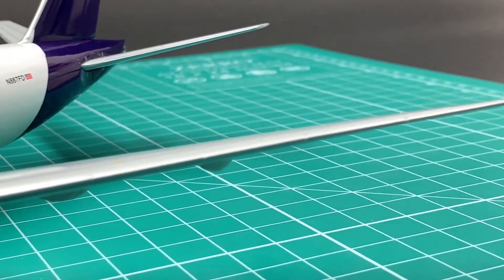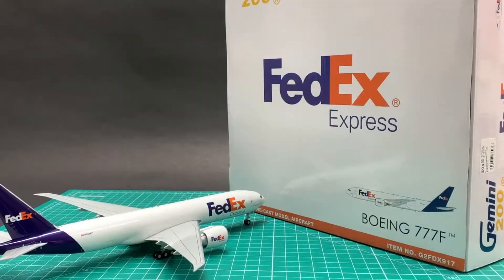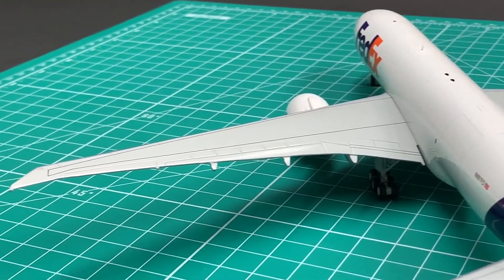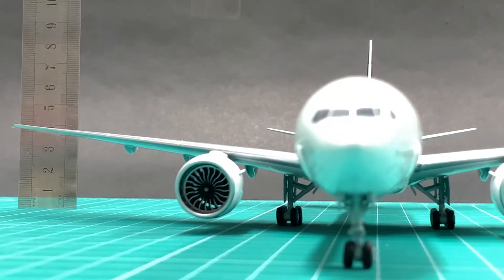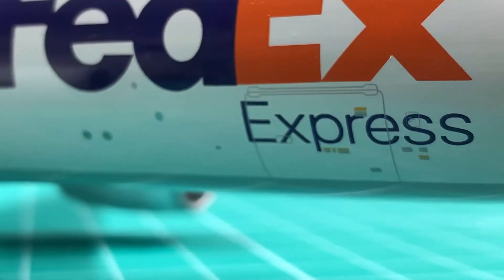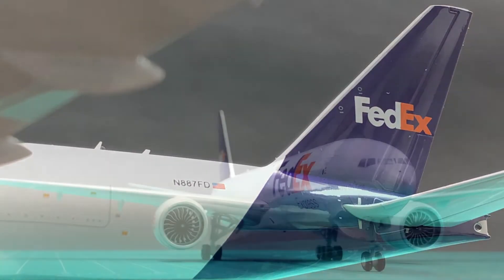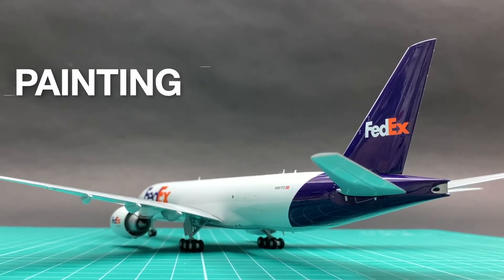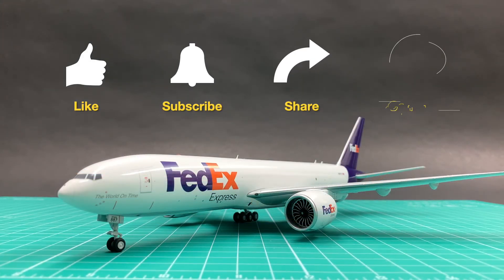Gemini200 1/200 FedEx B777F Unboxing and Review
I’ll rate this Gemini FedEx 777F in 10 categories.

This model comes with Gemini’s standard white box design with a void to let you have a glimpse of the model inside. The foam and the transparent cover offer very good protection to the model. I’ll give a 9. This 777F comes with magnetic landing gear and a display stand. The gear door covers are very well made. All the door covers can sit into the slot perfectly. The plane looks very great in flight mode on the stand. I’ll give a 9.

This Gemini 777 mould is very good. You simply can’t find any obvious flaws. The curves on the nose look very realistic. It correctly uses the wings of a 777F instead of those without the extended wingtips on a 777-200 or a 777-300. The shape of the wings and the extended wingtips are very good-looking. The tail and the vertical stabilizers look exactly like the real things. I’ll give a 9.

These pairs of GE90 engines are very realistic. The fan blades are spinnable. It has see-through cores and comes with the correct engine pylons for GE90s. They are in good shape and in scale. I’ll give a 9. The wings and the horizontal stabilizers are very well attached. The two engines are well aligned and have very good ground clearance. The seam between the vertical stabilizer and the fuselage is almost invisible. I’ll give a 9.

It’s easy to put on the gears. The gear legs and joints are well made. The wheel hubs are really detailed. The main gears can tilt and be kept in a very good-looking landing tilted position. I’ll give a 9. The major aerials and navigation lights are well made by inserted parts. All the cargo doors on both sides are accurately recreated. All markings on the wings and on the engines are very finely printed. It has inserted gems on the nose gear leg. And it even has a tiny black square here to depict FedEx’s unique Forward Looking Infrared device on the nose. Since there’s no cabin doors over the wings, so it correctly dismisses the overwing exit markings on the wings here. Yet, the pair of ADF antennas and the SATCOM, the landing lights on the wings are only printed. And the colouring of the APU exhaust is not realistic enough. I’ll only give an 8.

All the titles’ and logos’ positions, sizes, and typefaces are correct. So, why did Gemini take the initiative to lower the price of this model? Because there’s a very tiny but somehow important livery discrepancy. In fact, FedEx names all its 700 planes after its employees’ children and has the name written under the rear cockpit window. This plane N887FD is named after the child Juliana and has her name on it shortly after entering service. For unknown reasons, Gemini missed printing the name on it. So, it immediately became a defective product even before it left the factories in China. That’s why its distribution and retail prices were 35% lowered than usual. I’ll give only a 7.

The colouring of FedEx’s iconic white and purple are very sharp and bright. The grey colour on the wings and horizontal stabilizers are also very realistic. I’ll give painting a 9. The surprising low prices of this FedEx was quite confusing to the collectors. Many became hesitant to buy it until they managed to figure out the problem. But look at the resale prices of this model, obviously only a few people are bothered by the missing name. So, the resale price has always been very similar to other 777-200s’. I’ll give an 8 for value.

I’ll give this FedEx 777F a total of 86 points in my ARAIG Index.